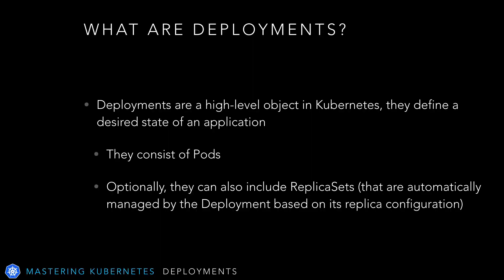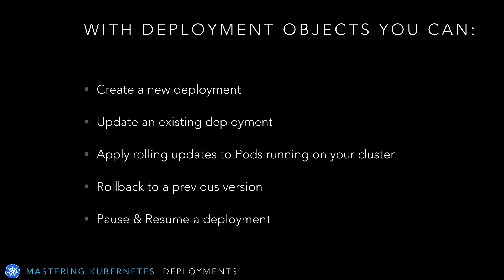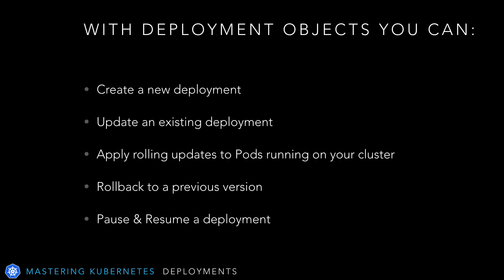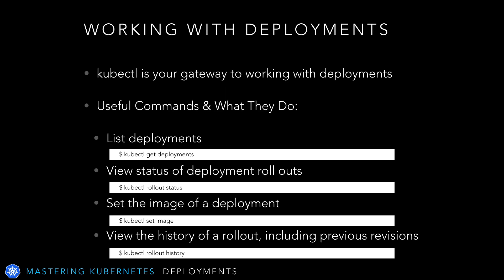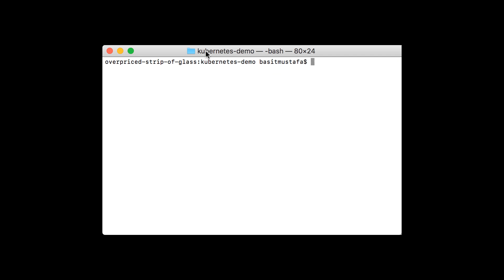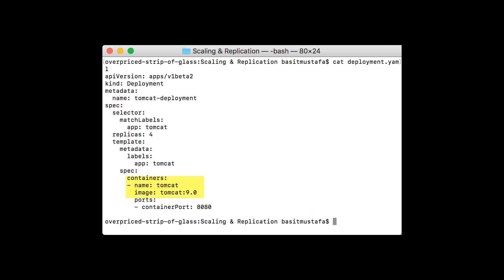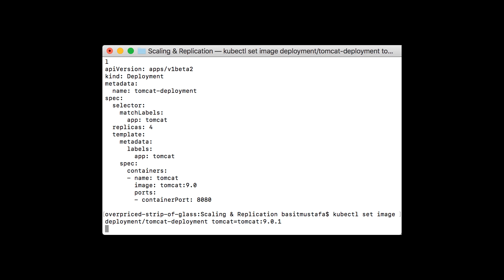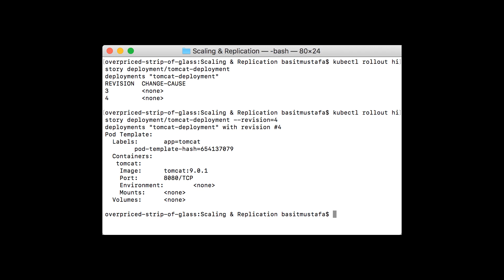Kubernetes Tutorial 9 | Deploying to Kubernetes